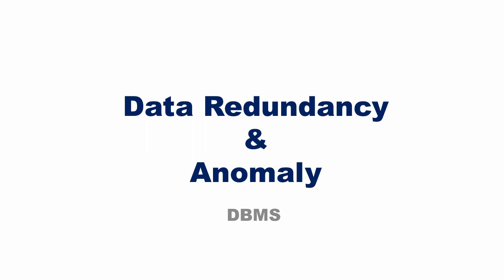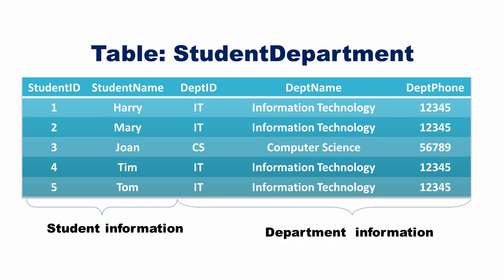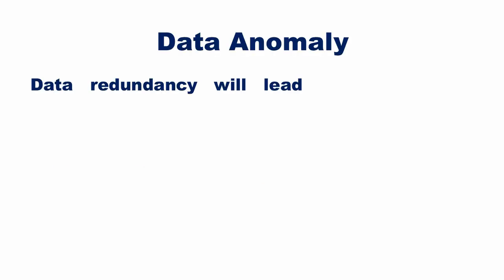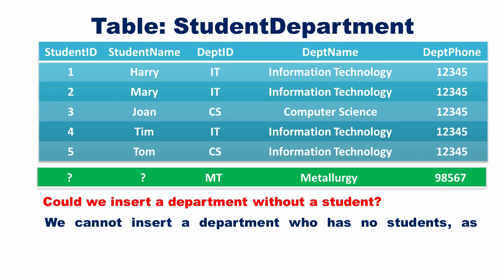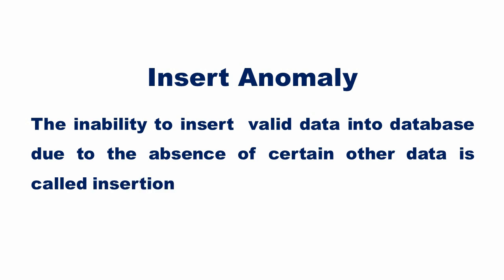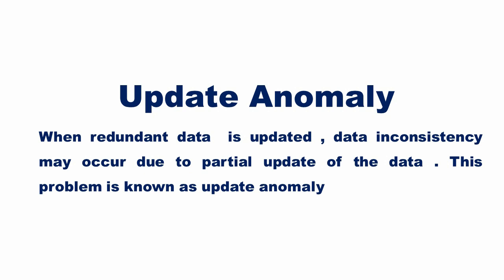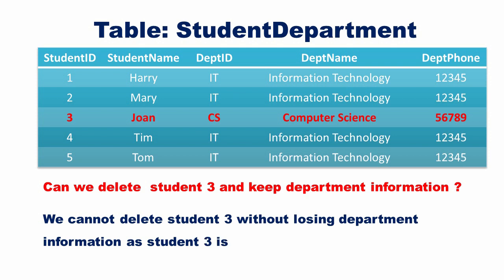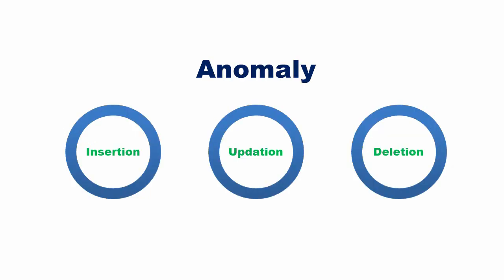Data Redundancy and Data Anomalies(CS 208 Principles of Database Design Module 4)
This is an introduction to data redundancy and data anomalies in DBMS